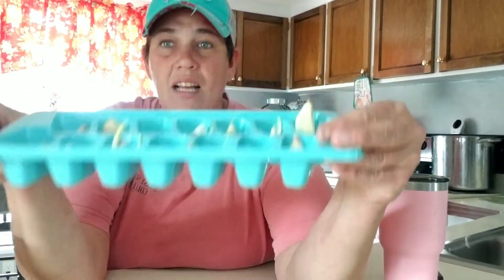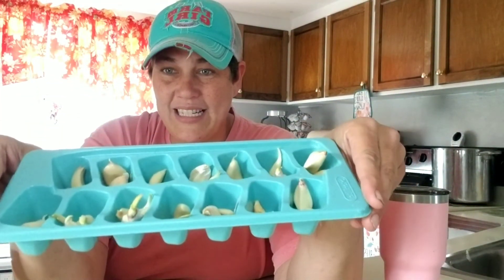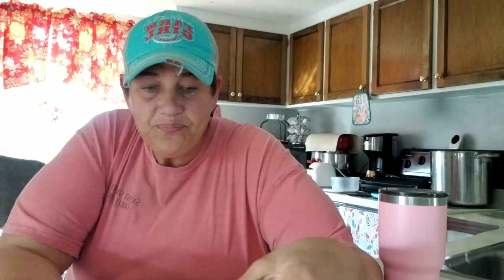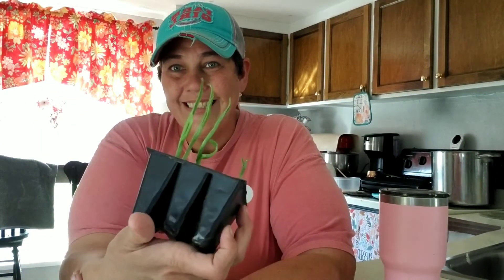Growing store bought garlic at home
Dont let that unused Garlic go to waste. grow your own garlic at home.